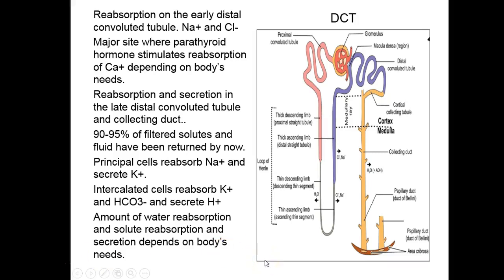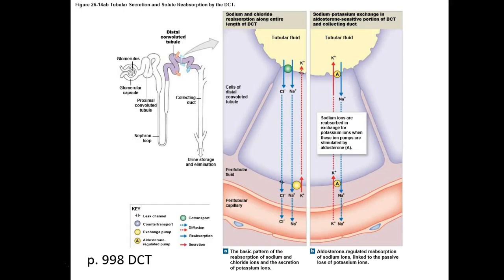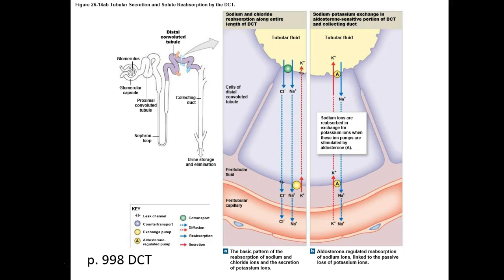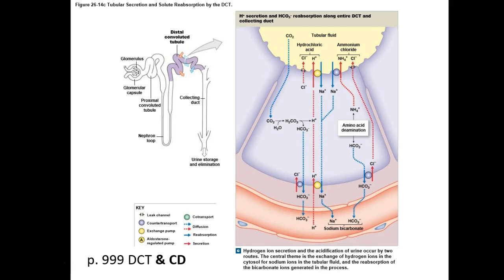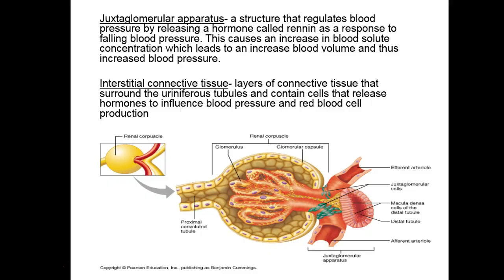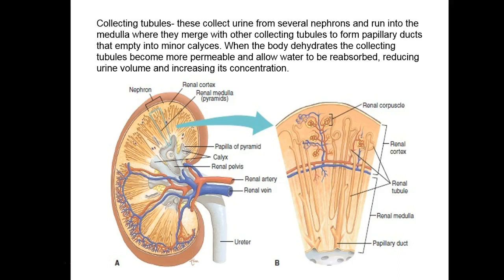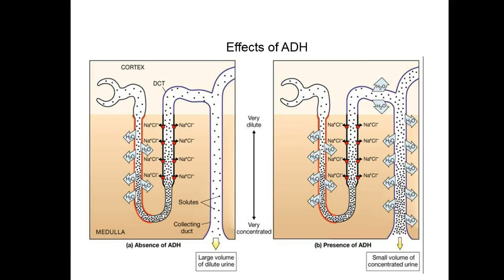Chapter 26 part 5